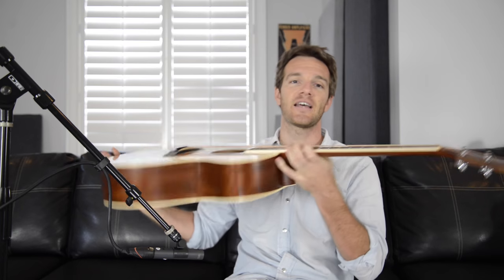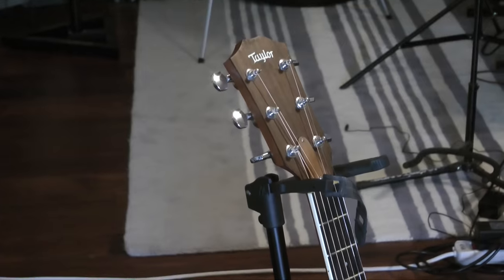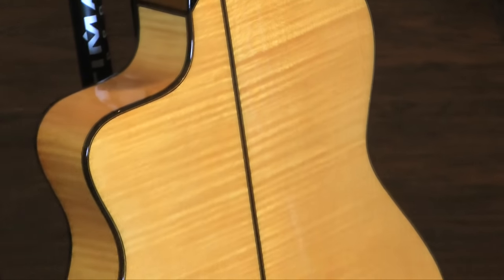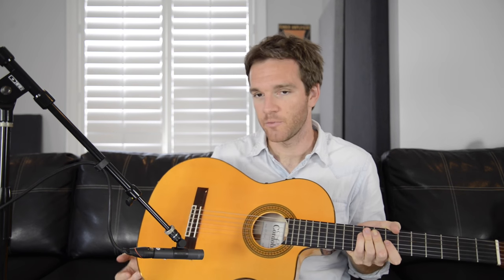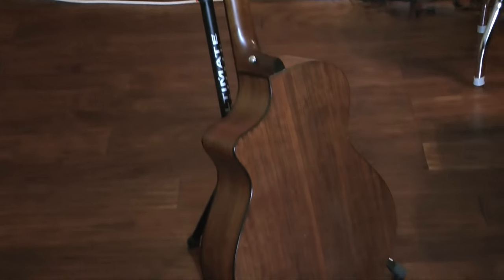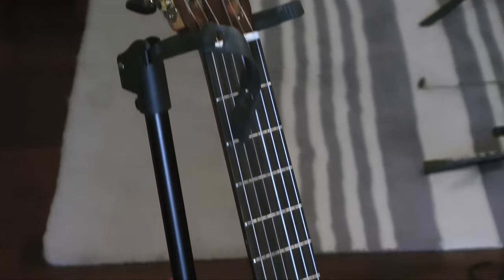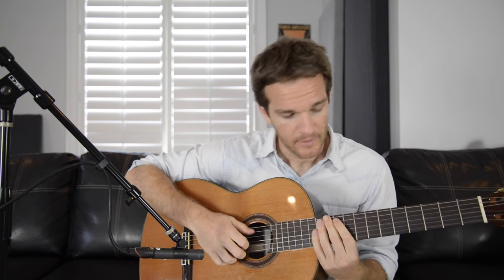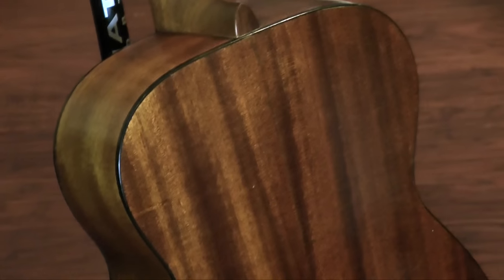The Acoustic Guitars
Doing a little demo/tour of the acoustic guitars. We've got the Taylor GA3, Cordoba 55FCE, Breedlove Passport C250, Cordoba C7 and Martin 00-18.

All guitar audio recorded using a Neumann KM184 into a Universal Audio Twinfinity.